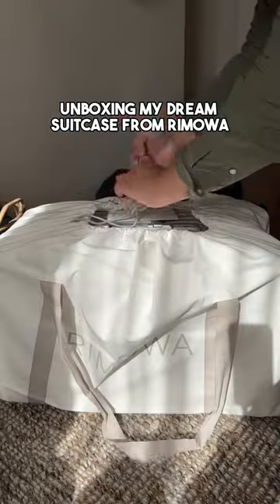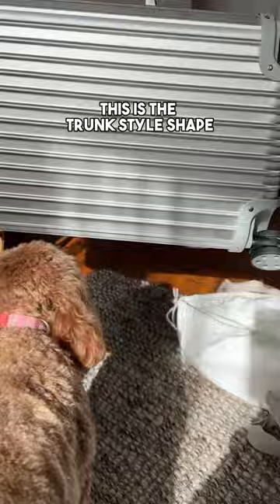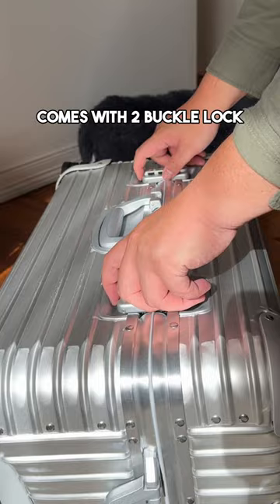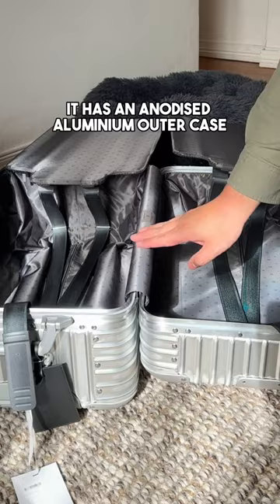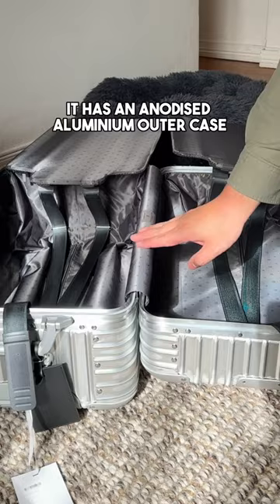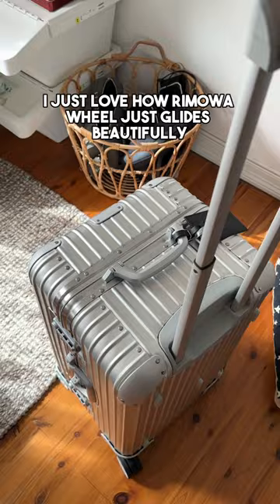Unboxing my dream suitcase! Rimowa Classic Trunk Aluminum Case! 😍😍😍